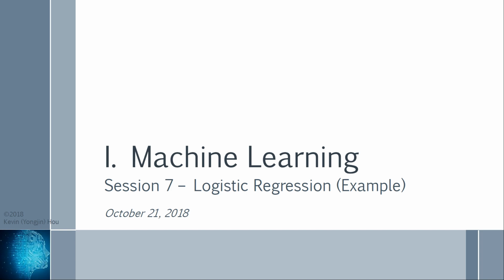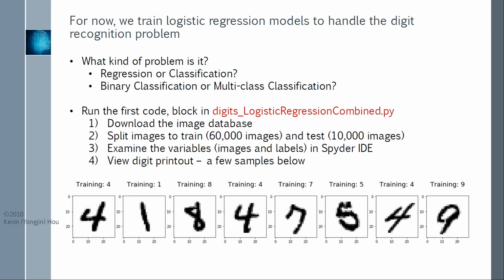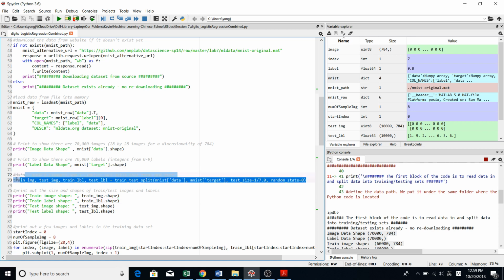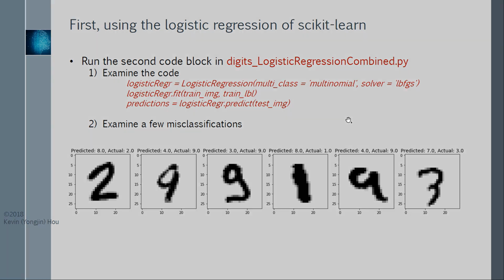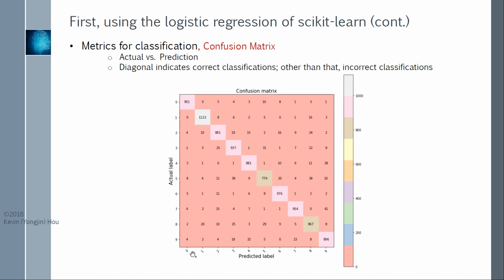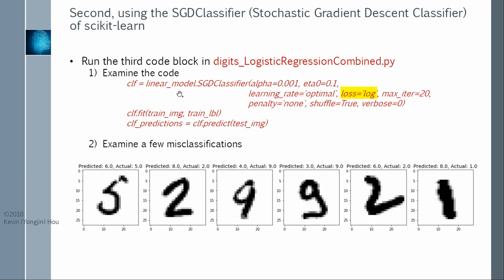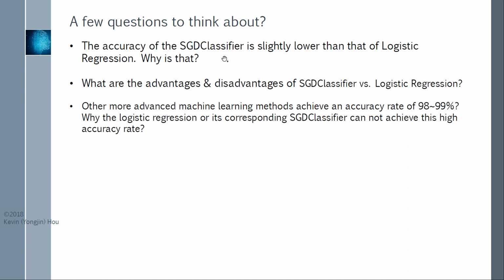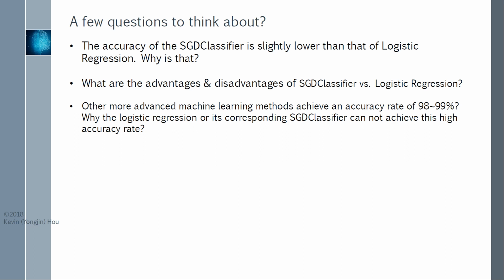Session 7 - Logistic Regression (Example)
In this session of the I. Machine Learning class, we learn how to apply linear regression with two approaches - logistic regression and stochastic gradient descent classifier of Scikit Learn - to the hand-written digit problem.